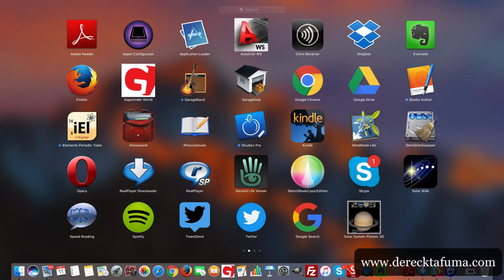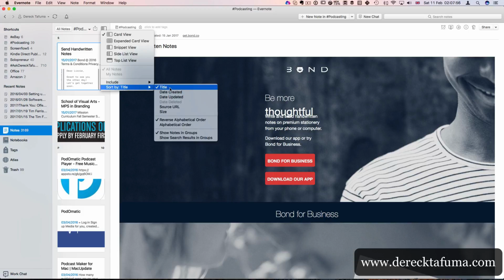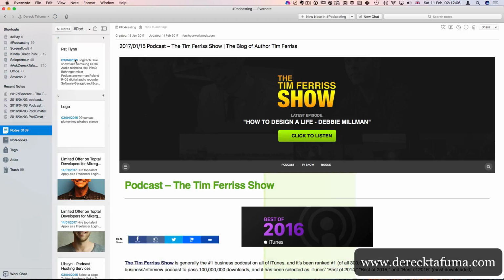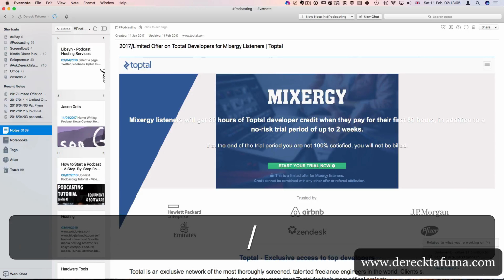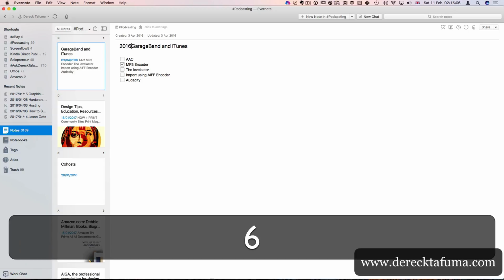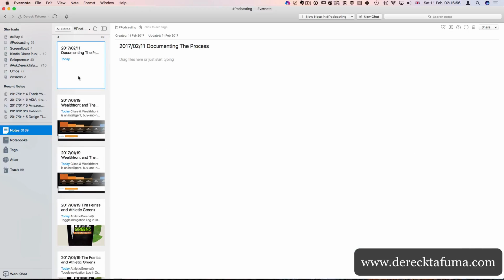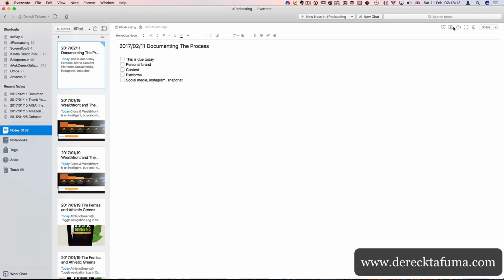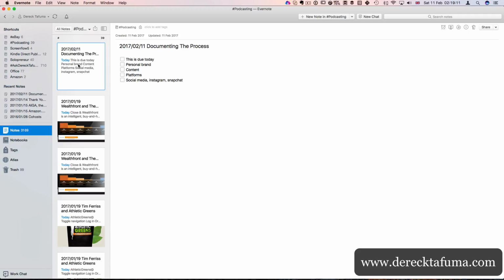How I Organise Notes In Evernote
How I Organise Notes In Evernote. I show you how I make it easy for myself to organise my notes so that it is easy to find them. My latest note appears at the top of the list. THE SOFTWARE I USE: